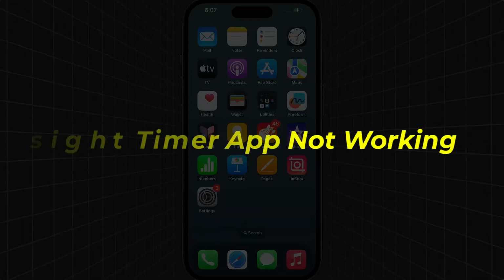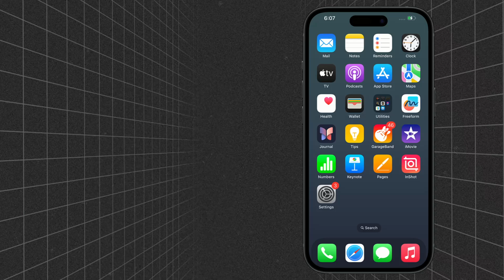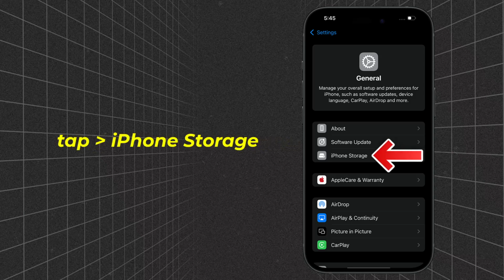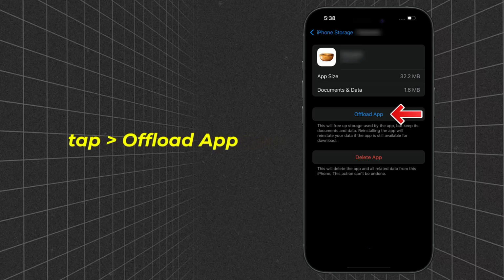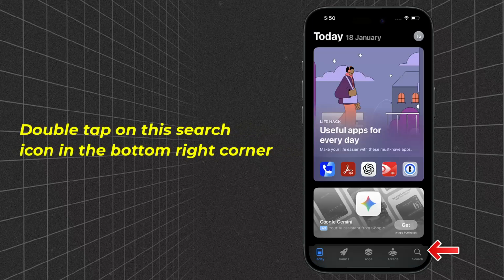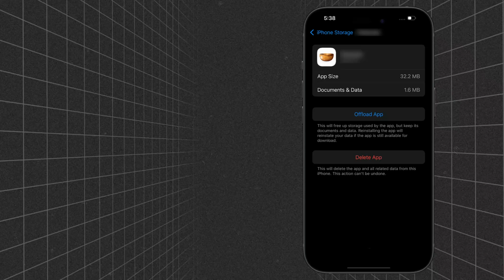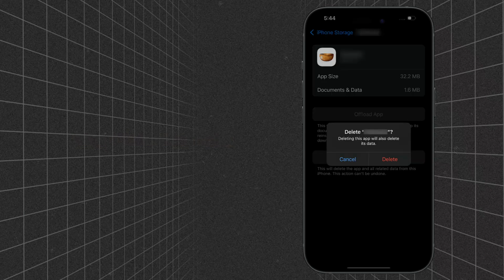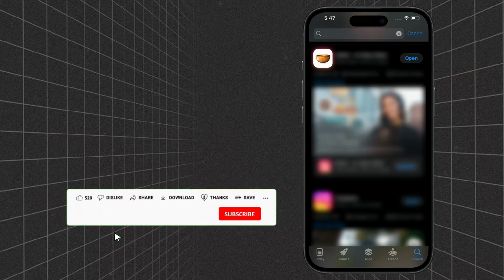Insight Timer App Not Working: How to Fix Insight Timer App Not Working